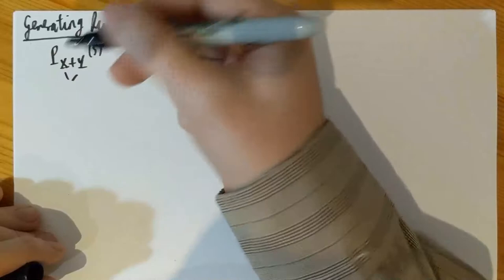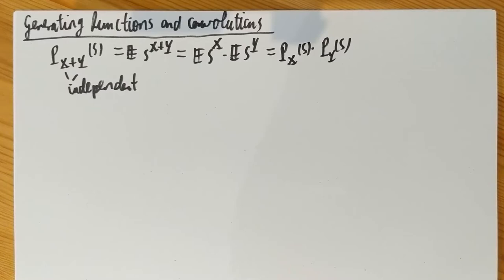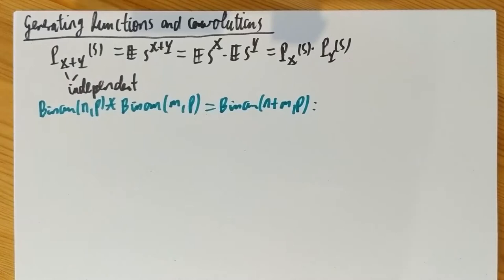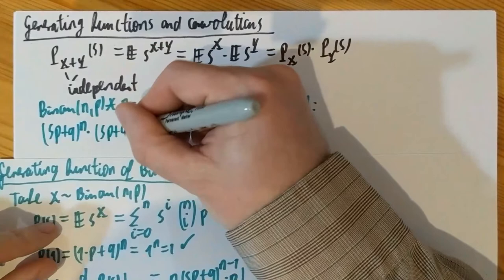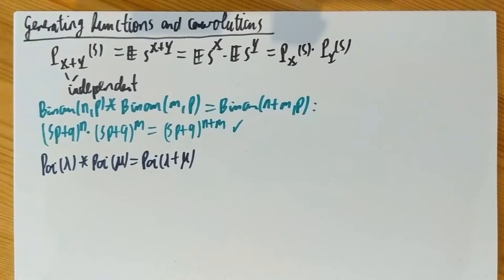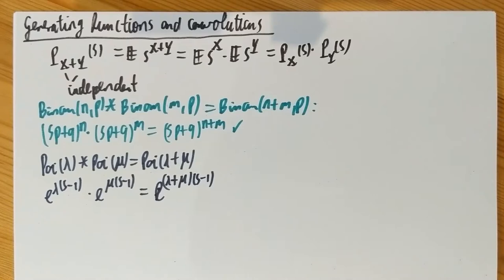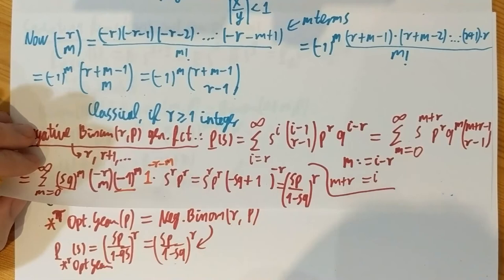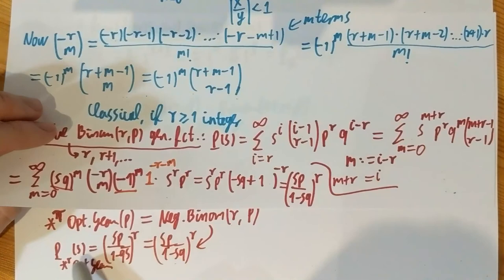FTiP21/23. Generating functions and convolutions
The twenty-third 2021 video of the online series for Further Topics in Probability at the School of Mathematics, University of Bristol.